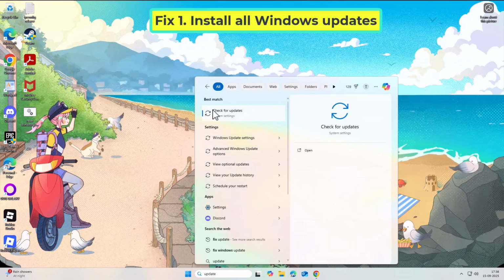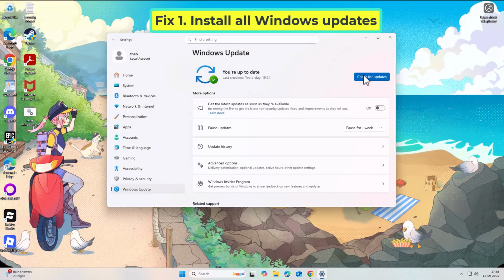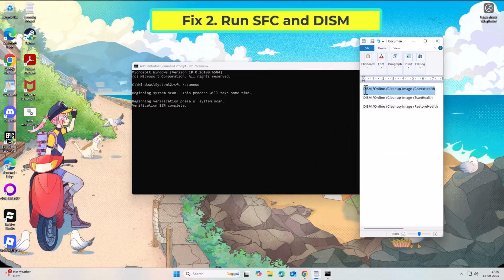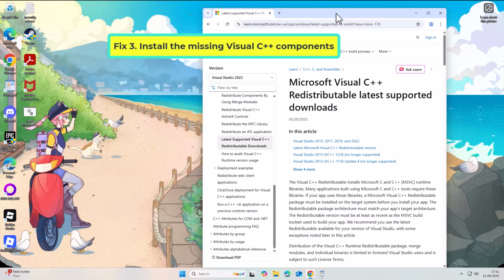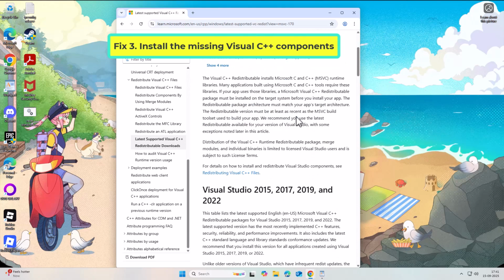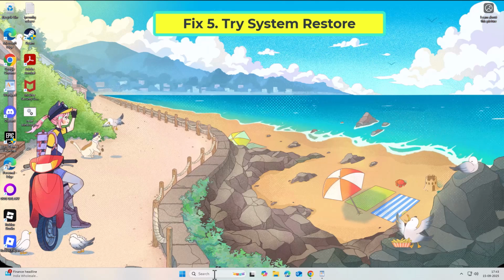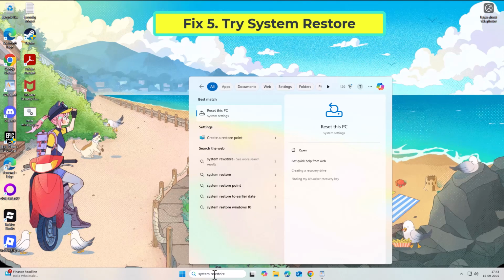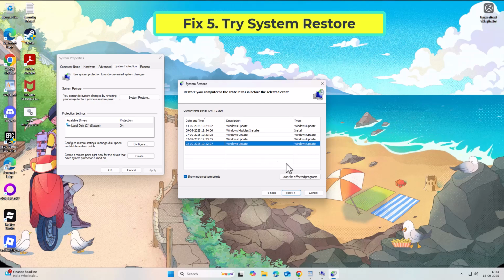(FIXED) msvcrt.dll missing or not found error in Windows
fix msvcrt.dll missing or not found error in Windows

CMD :
sfc /scannow

cmd 2:
Regsvr32 msvcrt.dll